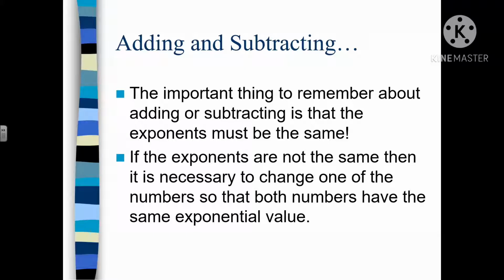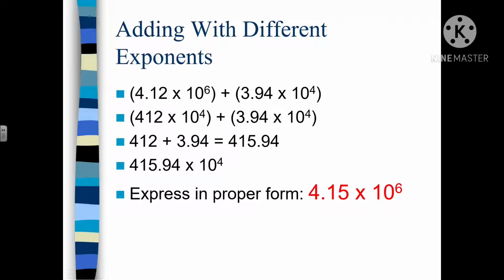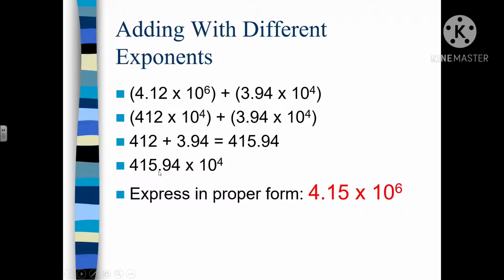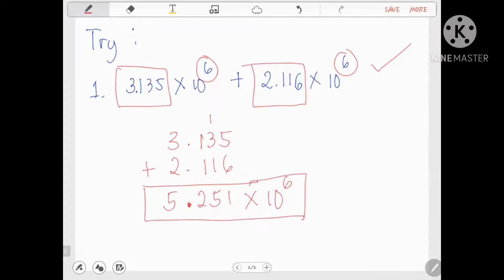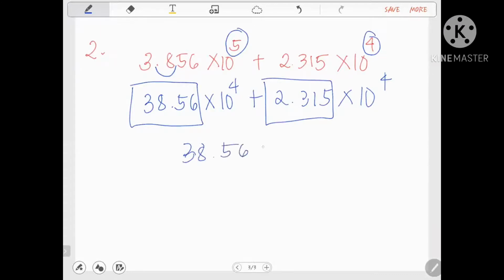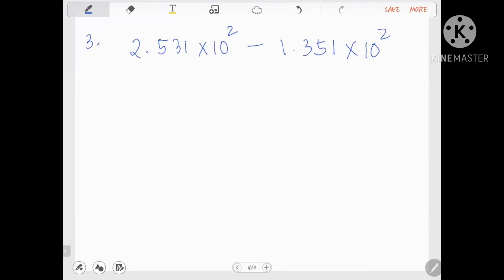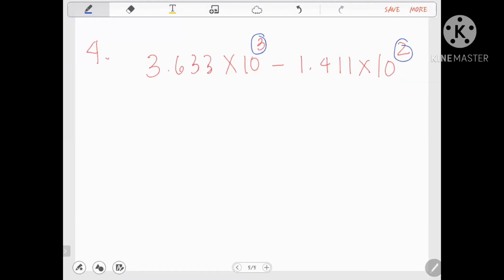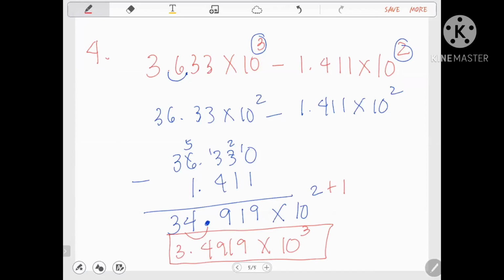Adding and Subtracting Scientific Notation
This video is an actual online class.